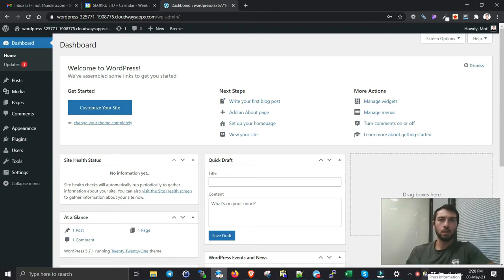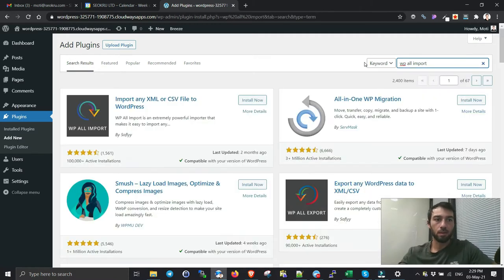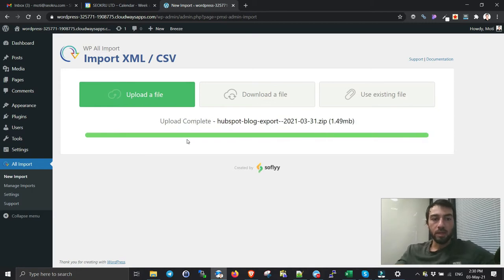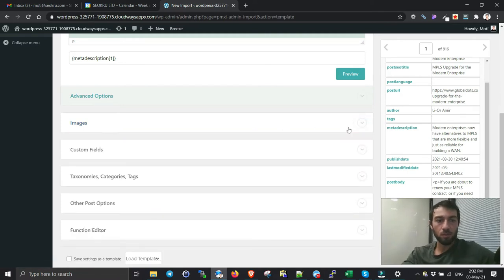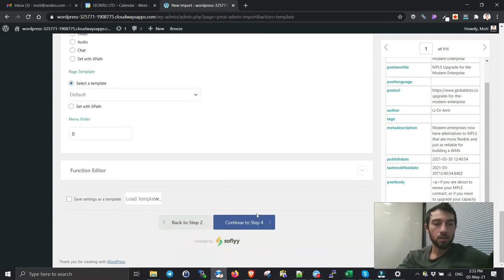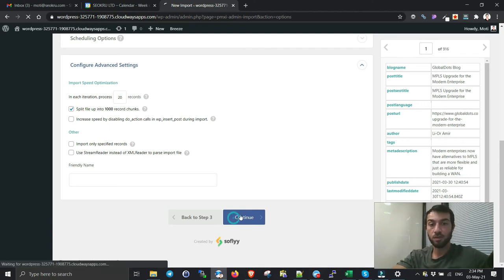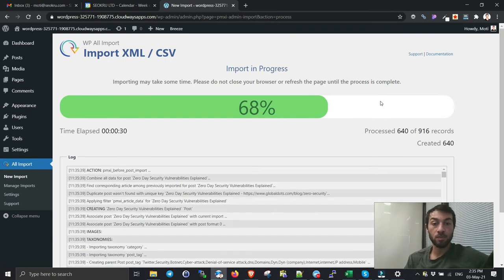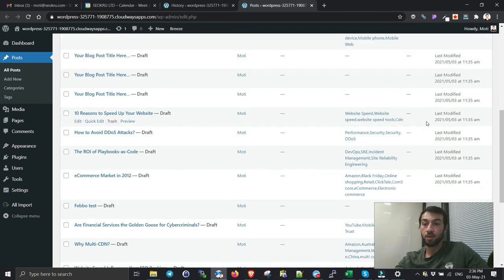Import website from HubSpot to WordPress with WP All Import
A simple tutorial to demonstrate the basic of how to migrate content from HubSpot to Wordpress with an import  plugin